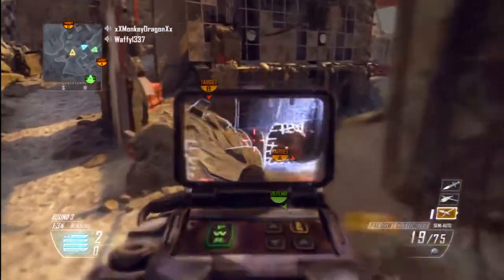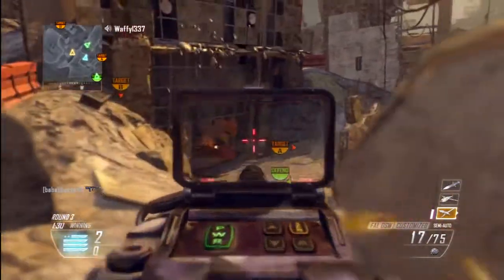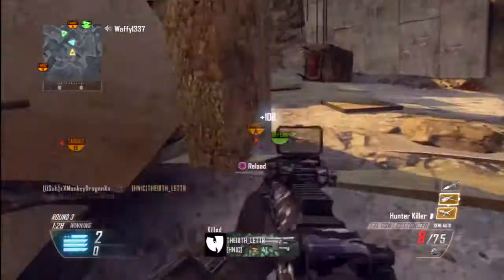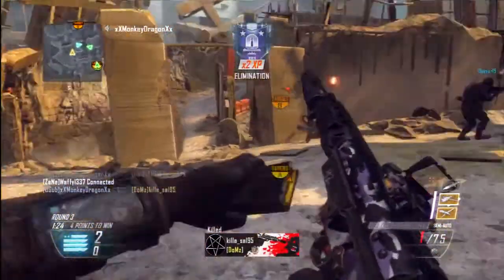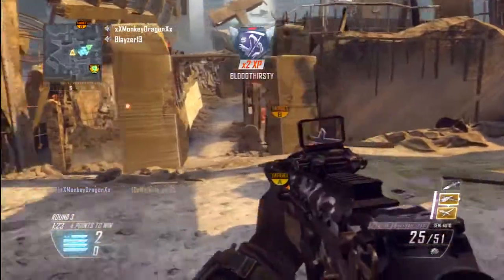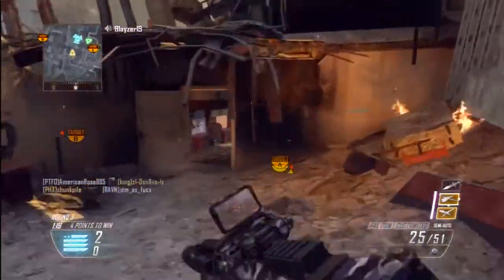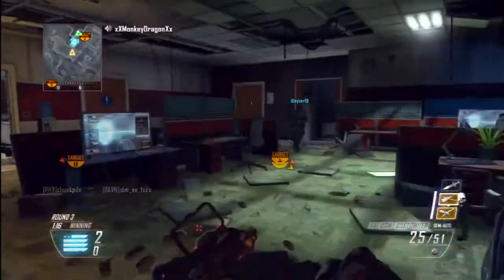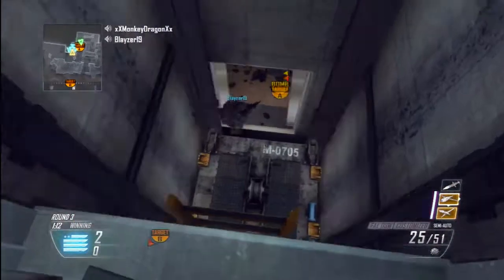YouTube Channel Background Challenge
xXMonkeyDragonXx or Monkeydragon however you prefer is telling you about his YouTube Channel Background Challenge

Intro Sounds Provided by SoundEffectsFactory